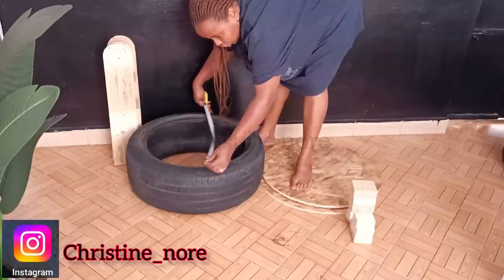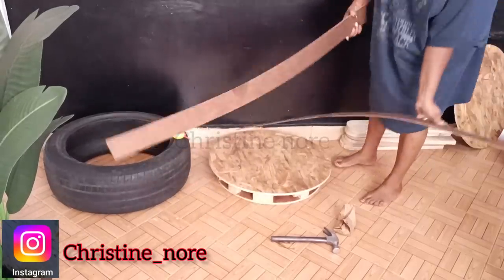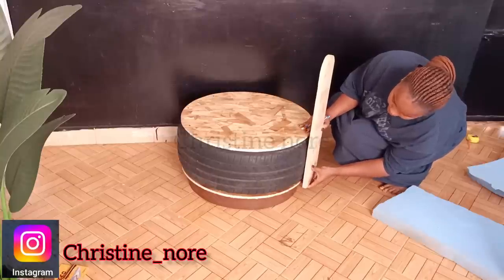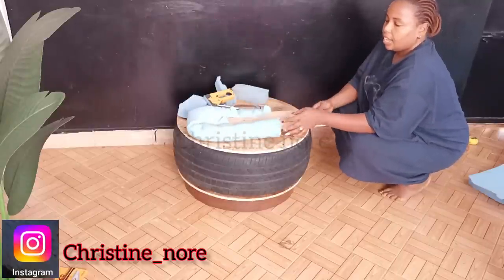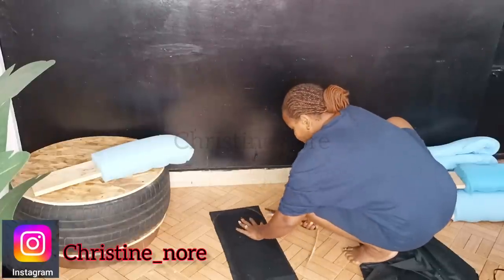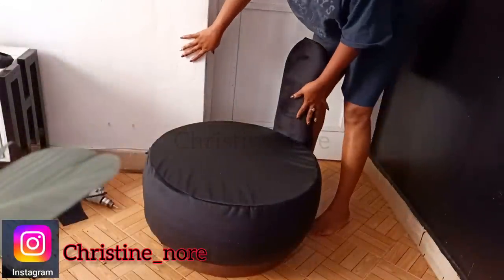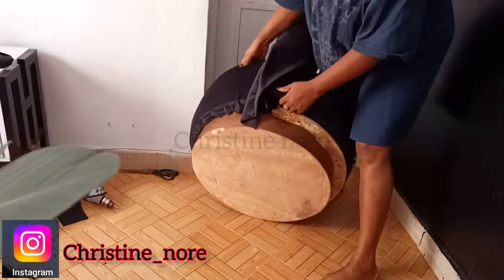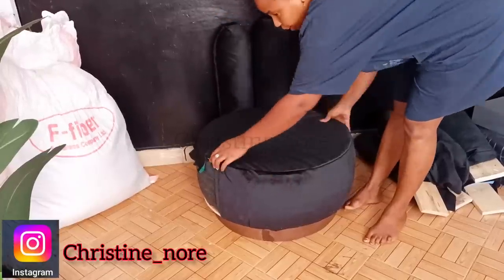Recycling Idea Using old car tires//Amazing idea with car tire.